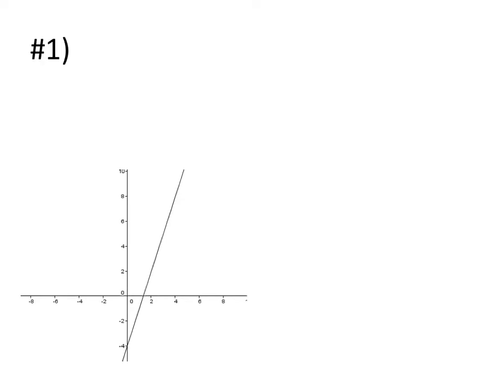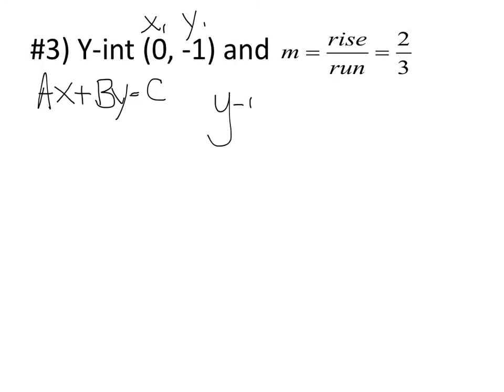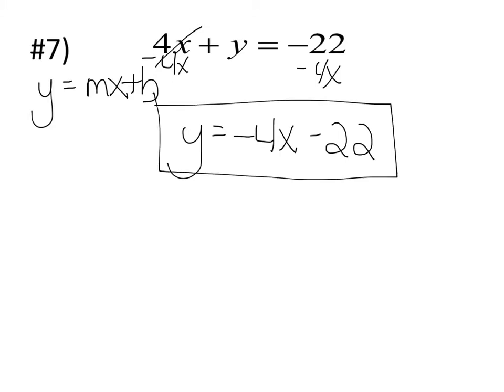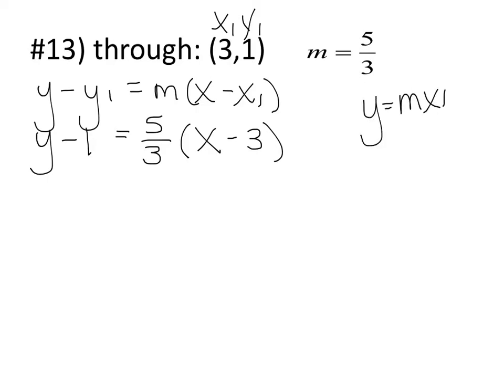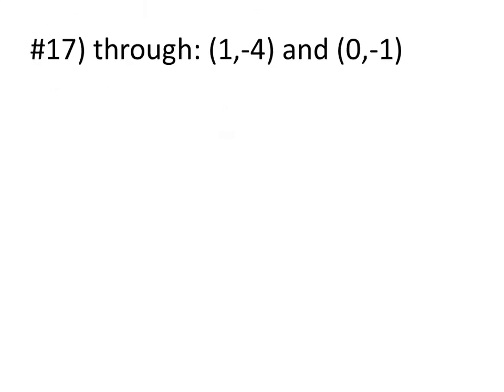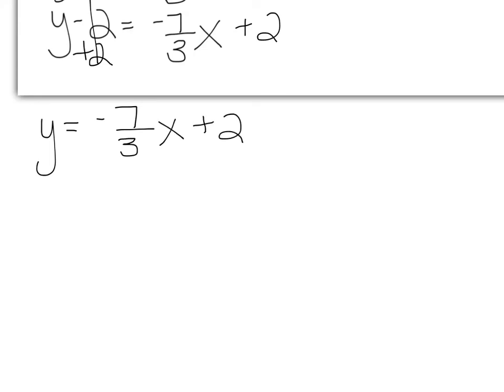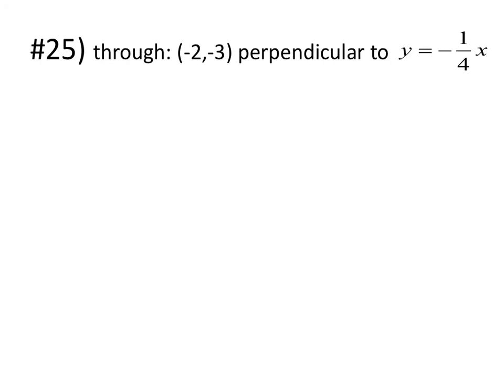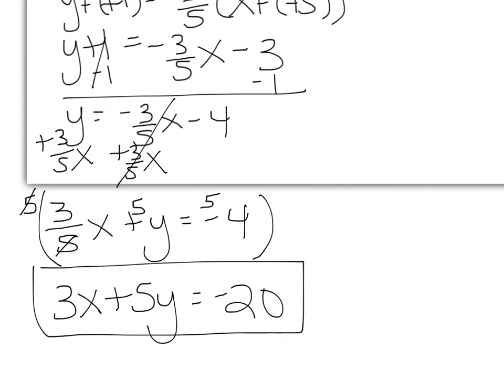Equations of Lines Worksheet